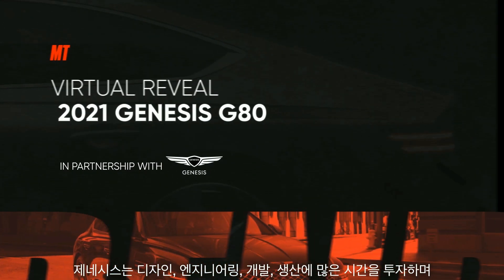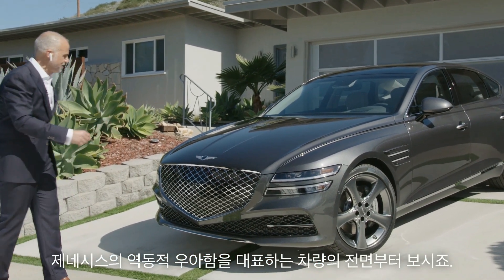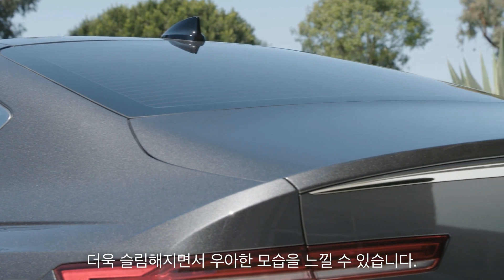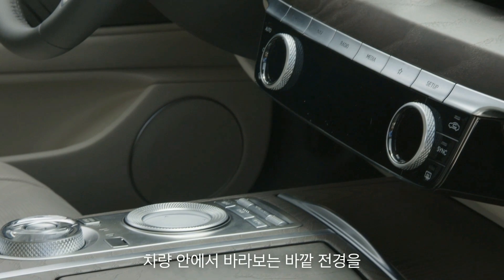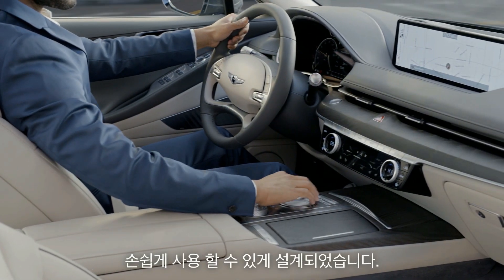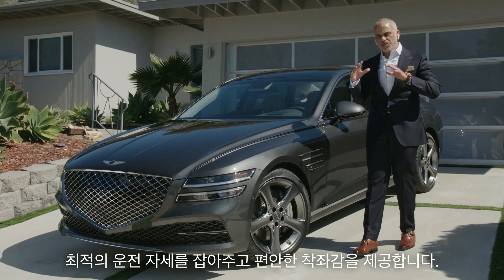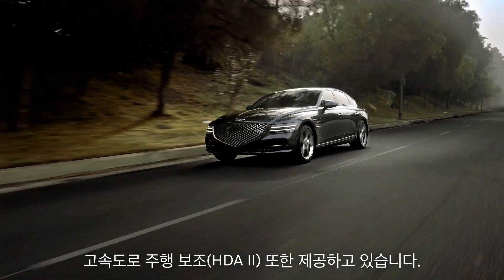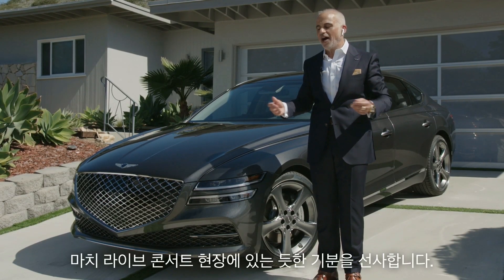G80 | 온라인 공개 (3min) | 제네시스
우아한 디자인, 그리고 첨단 기술로 한층 더 새로워진 The All-new Genesis G80. 제네시스 북미 담당 CEO 마크 델 로소와 모터트렌드가 함께 소개합니다.